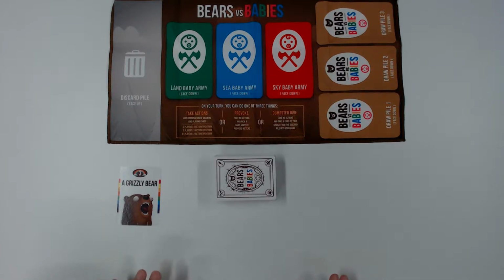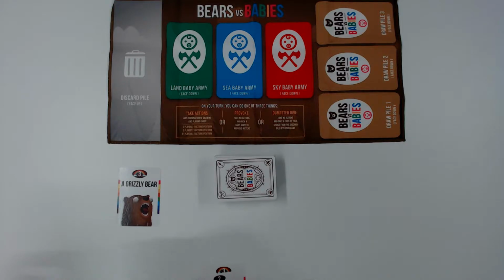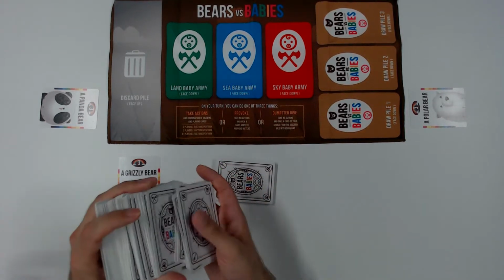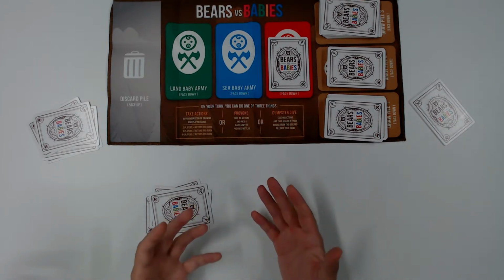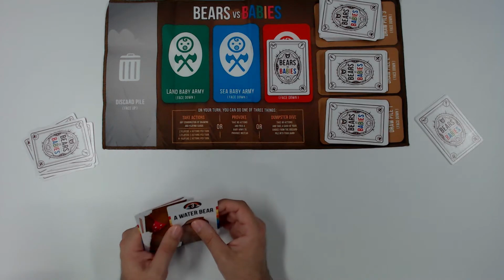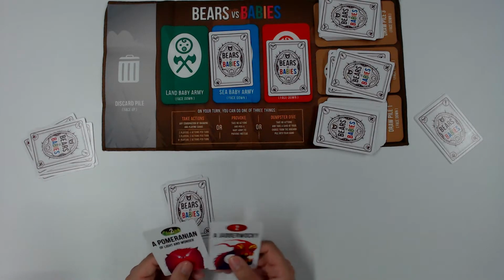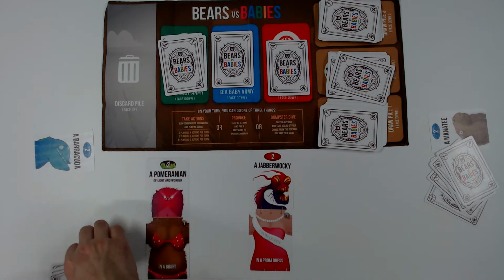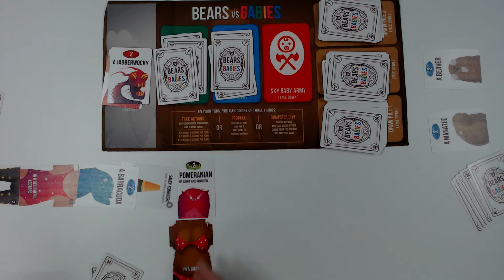Bears vs Babies | How to Play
How to play the card battle, monster creation game, Bears vs Babies.

Start: 0:00

Intro: 0:07
Setup: 1:01
Playing Turns: 9:49
Afterthoughts: 14:51